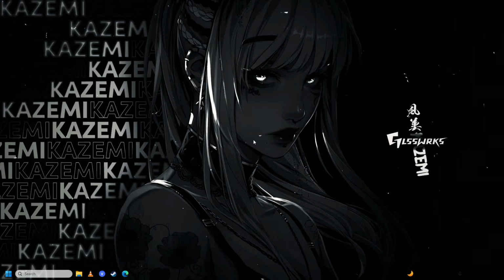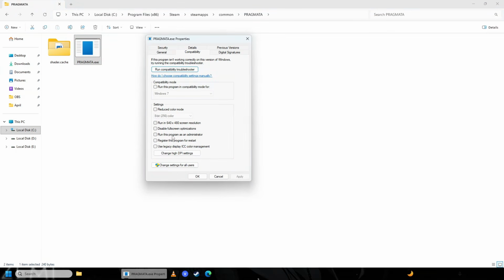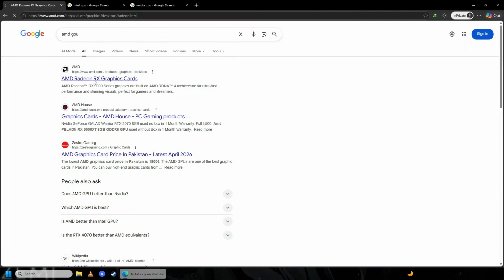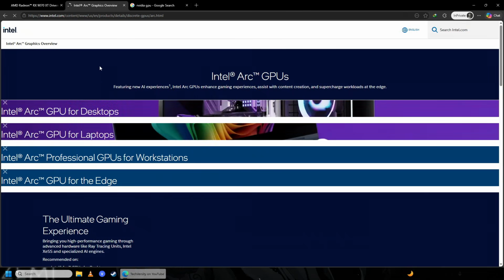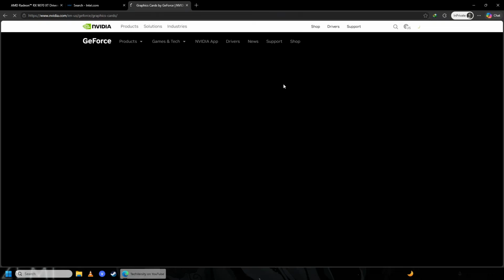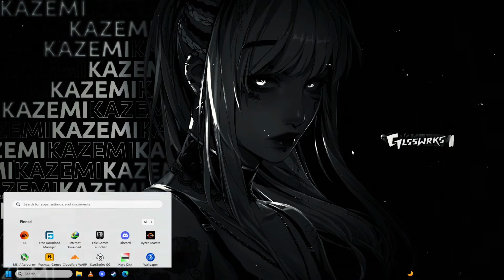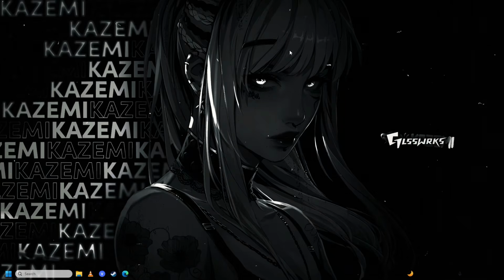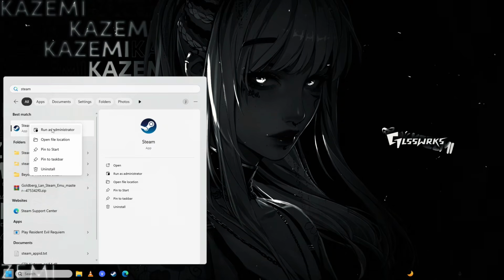Fix Pragmata Crashing on Steam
Pragmata crashing when launched from Steam is caused by corrupted files, driver conflicts, or overlay interference. This guide provides the complete solution.

*FIXing Pragmata crashing on Steam.*
*Solving Pragmata crash after launching from Steam.*
*Stopping Pragmata crash during startup or loading screen.*
*Fixing Steam overlay conflict then crash.*
*Solving Pragmata closes immediately after launch.*

Steam then Library then right-click Pragmata then Properties then Installed Files then *Verify integrity*. This replaces corrupted files.

*Step 2: Run Steam as Administrator*
Right-click Steam shortcut then Properties then Compatibility then check *Run as administrator* then Apply then restart Steam.

*Step 3: Disable Steam Overlay*
Steam then Settings then In-Game then uncheck *Enable Steam Overlay while in-game*.

*Step 5: Disable Other Overlays*
Turn off Discord then NVIDIA then any other overlays in their settings.

Steam then Library then right-click Pragmata then Properties then Launch Options then add *-dx11*.

Temporarily disable antivirus then Windows Defender. Add Steam then Pragmata folder to exceptions.

Steam then Settings then Downloads then *Clear Download Cache* then restart Steam.